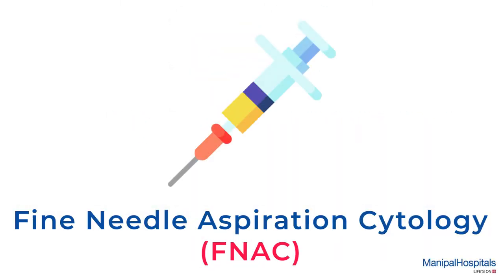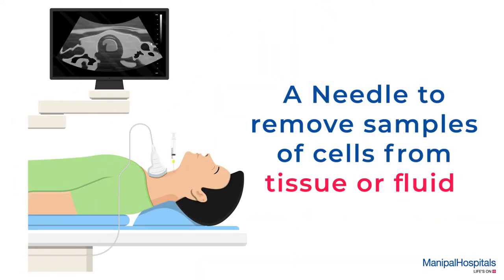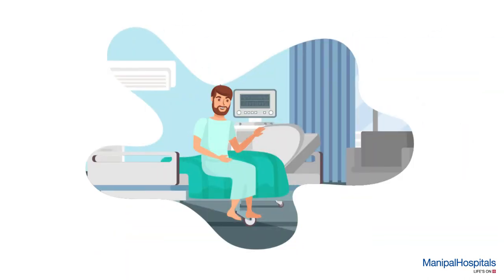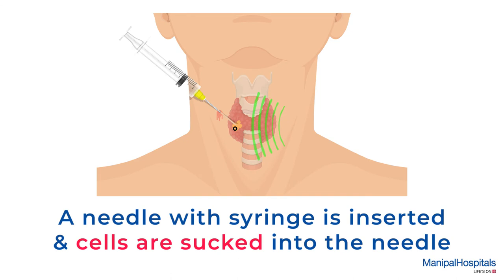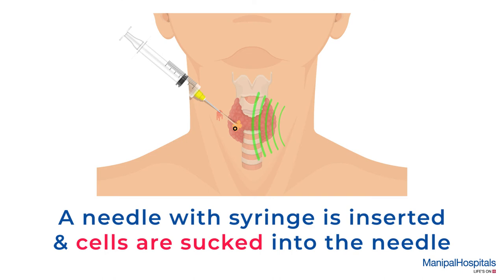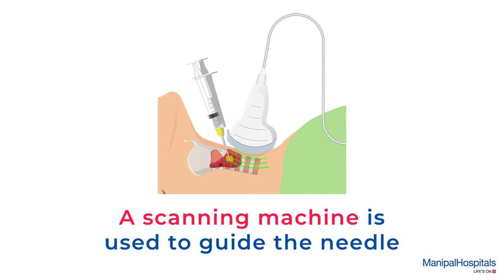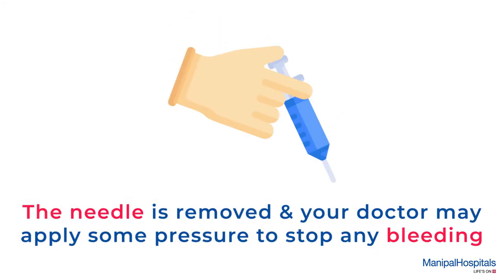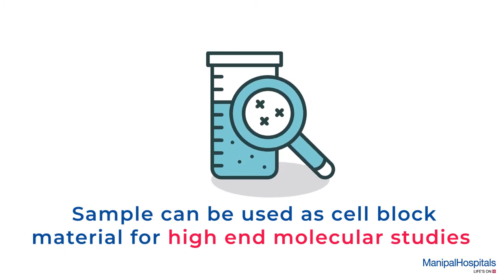What is Fine Needle Aspiration Cytology (FNAC)? | Manipal Hospitals India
FNAC or Fine Needle Aspiration Cytology is a minimally invasive procedure where a narrow, hollow needle is inserted in a lump or an organ to collect a sample of cells. Usually the results are issued in 2 days after the procedure. Watch the video to know more about FNAC.